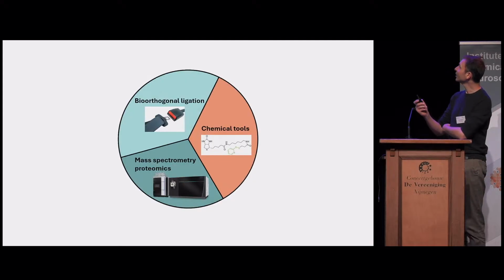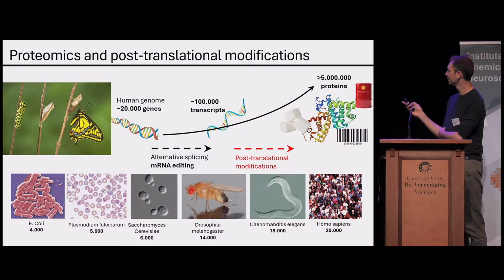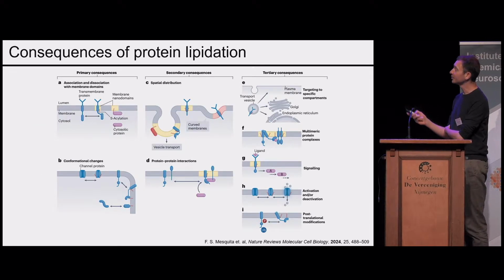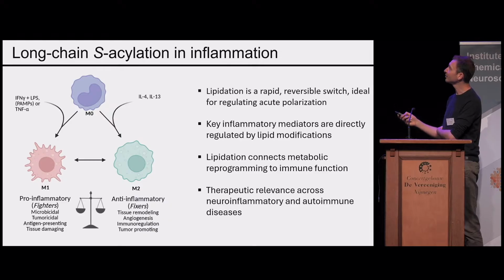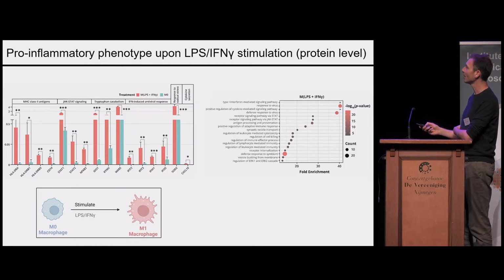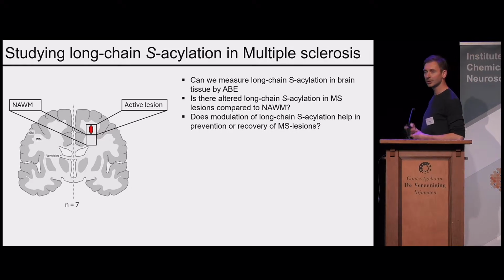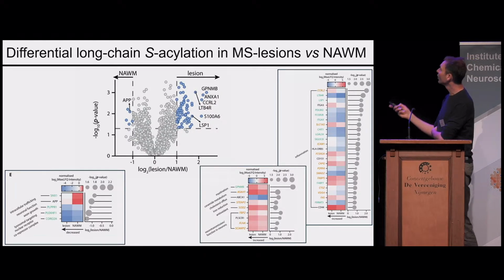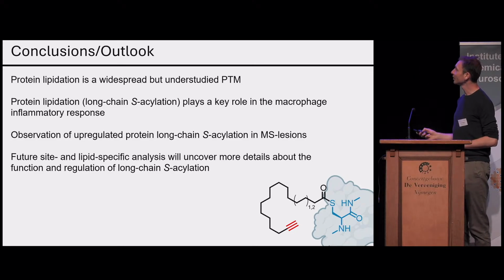Marc Baggelaar: "Analysis of Protein Lipidation in the brain."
Signalling events between proteins, as well as protein localization, are highly and specifically regulated by the post-translational modifications (PTMs) they can transiently harbor. Among these PTMs, phosphorylation, glycosylation, and acetylation have been widely studied and characterized. Protein lipidation, the covalent attachment of a lipid group to a protein, is much less studied but is thought to be equally important.

S-palmitoylation is a reversible PTM in which palmitate is attached to proteins at cysteine residues via a reversible thioester linkage. It is the most abundant lipid PTM in mammals. In addition to its well-established role in fundamental biology, S-palmitoylation has been associated with multiple neurological diseases, including Huntington’s disease, schizophrenia, and Alzheimer’s disease.

In contrast to more tractable PTMs (e.g., acetylation and phosphorylation), technological challenges have limited our understanding of how protein lipidation affects protein function and how palmitate removal is regulated. In this presentation, I will discuss the development of new chemical biology and proteomics tools to study the extent and regulation of protein lipidation, with a focus on S-palmitoylation. These tools strategies are essential for revealing how these modifications affect brain proteins, particularly those linked to neurological diseases.